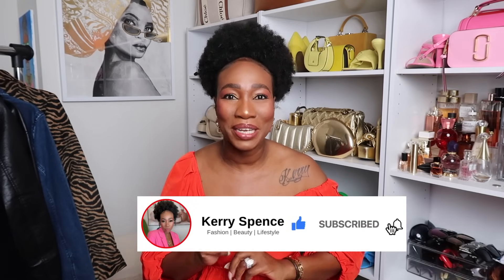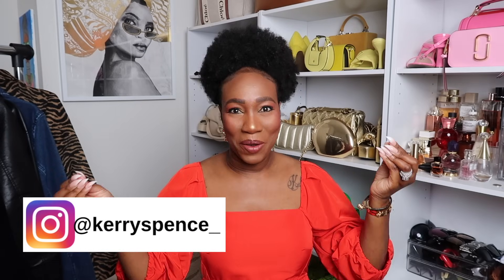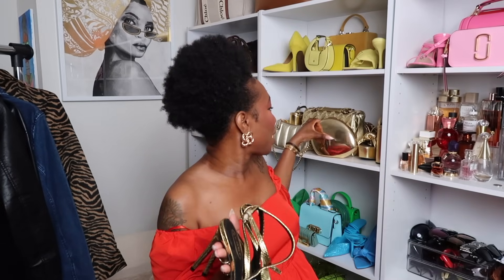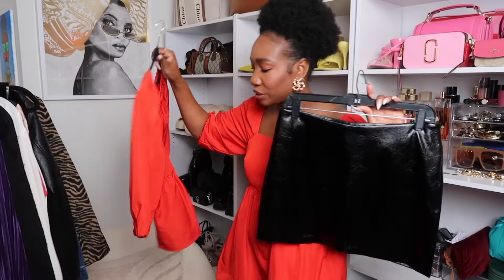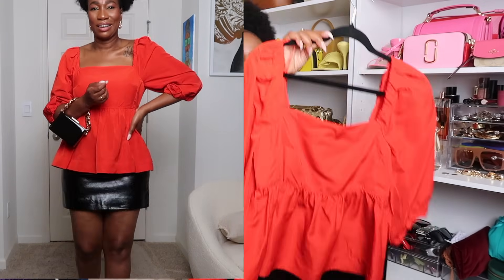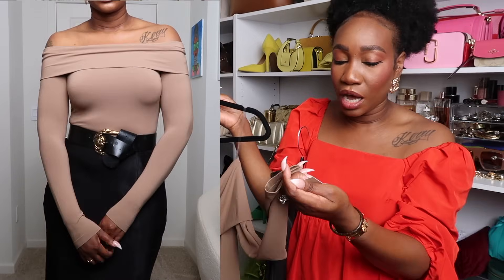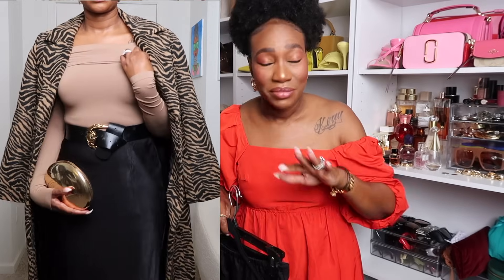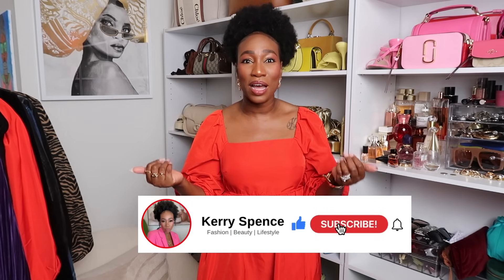WALMART FALL FASHION HAUL 2023 | Holiday Outfit Ideas | KERRY SPENCE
Hello beautiful people! Today’s video is a Walmart fall fashion haul with some holiday looks as well. LINKS TO EVERYTHING THAT IS AVAILABLE ARE BELOW.